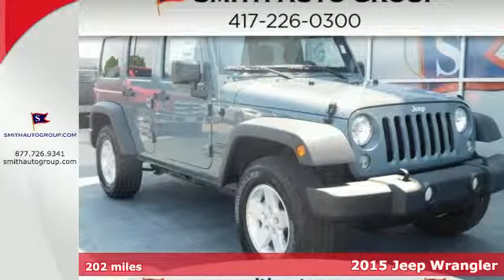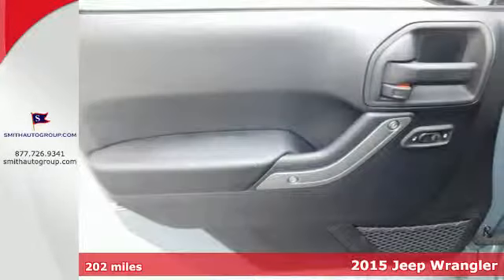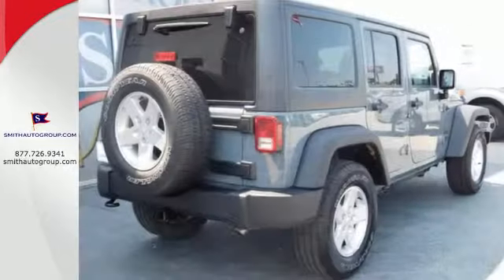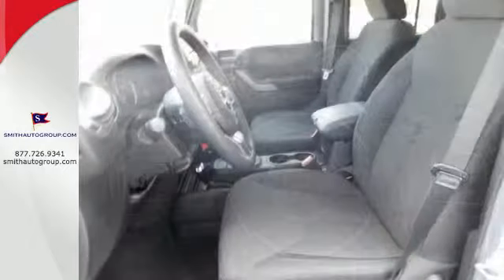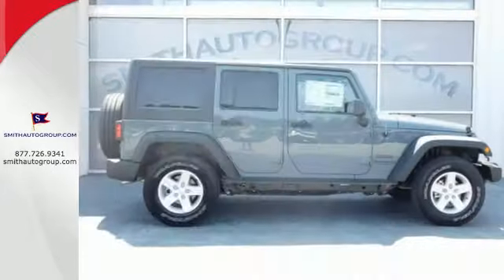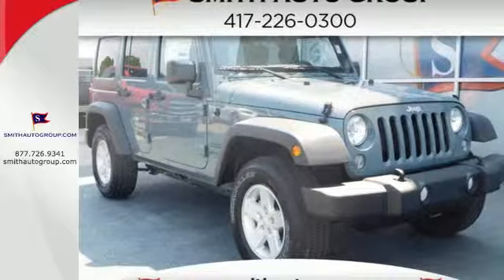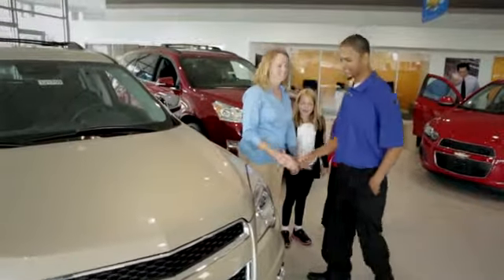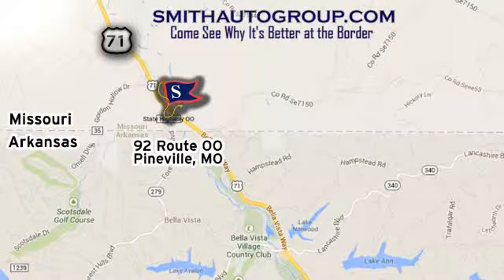2015 Jeep Wrangler Pineville MO Bella-Vista AR, MO #415314 - SOLD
Year: 2015
Make: Jeep
Model: Wrangler
Trim: Unlimited
Engine: 6 cyl 3.6L
Transmission: 5-Speed Automatic
Interior: Black
Stock #: 415314
VIN: 1C4BJWDG3FL773830
ABS brakes, Compass, Electronic Stability Control, Low tire pressure warning, and Traction control. 4 Wheel Drive! In a class by itself! This superb-looking 2015 Jeep Wrangler is the rare family vehicle you have been hunting for. Road-ready resiliency. "It's better at the border" Come see why for yourself!

Address:
92 Route OO